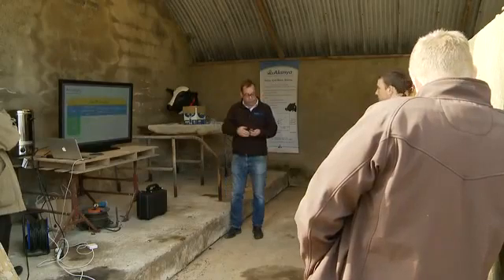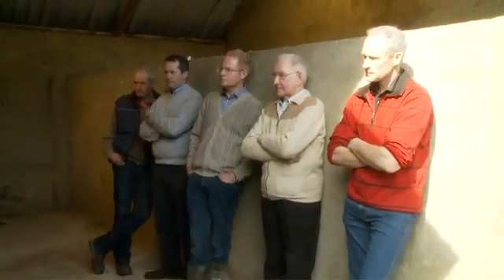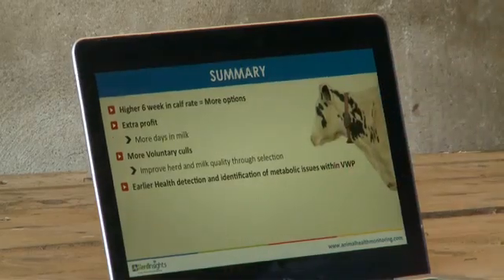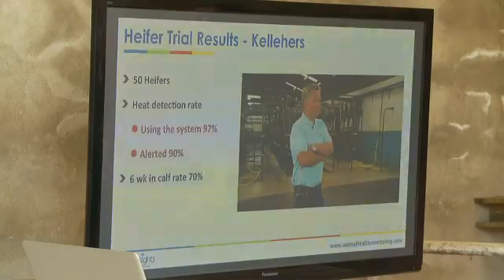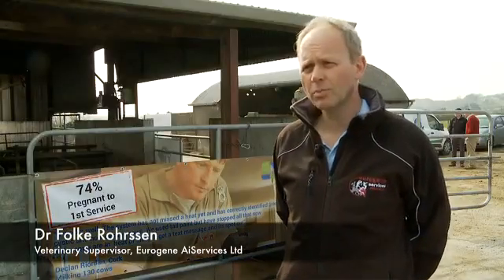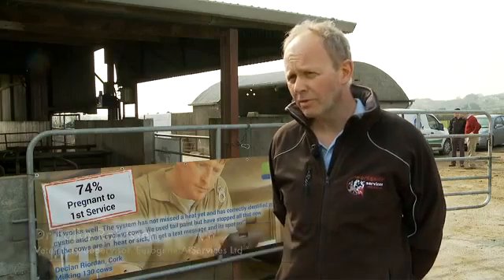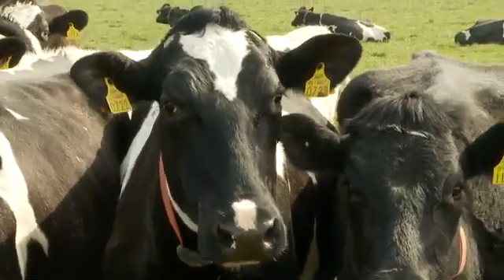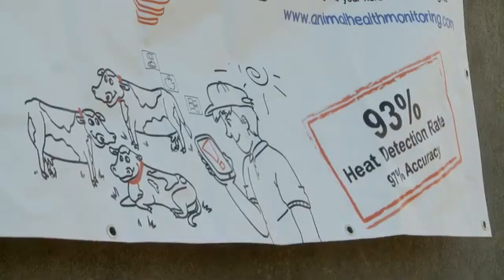HerdInsights Open Day Bruree County Limerick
Recording of the Alanya Animal Health Monitoring, HerdInsights open day at Liam Houlihans farm in Bruree, County Limerick.  Dairy cow health and fertility monitoring solution.